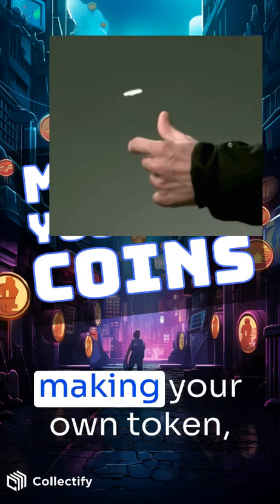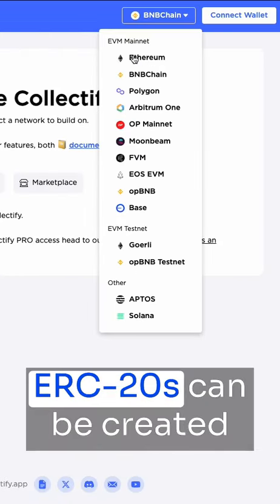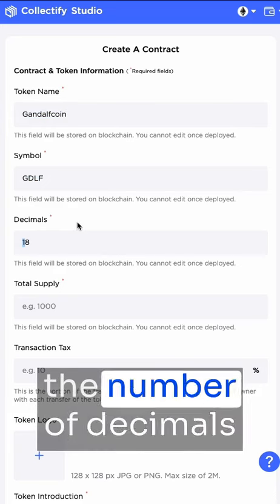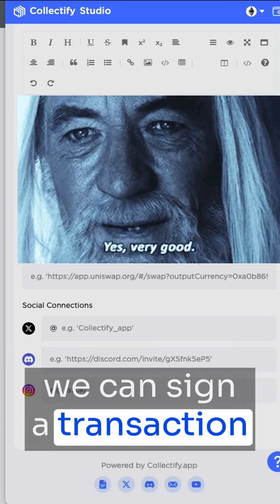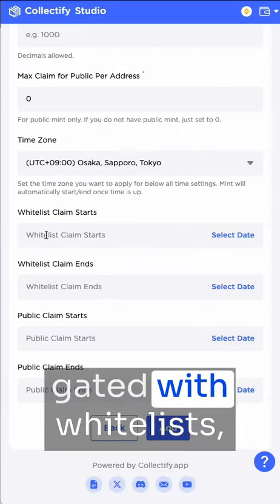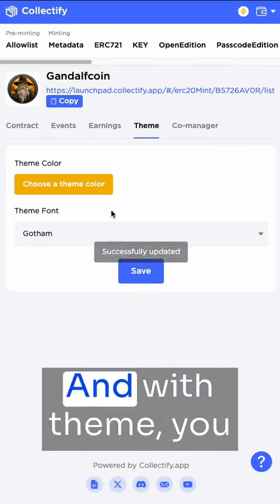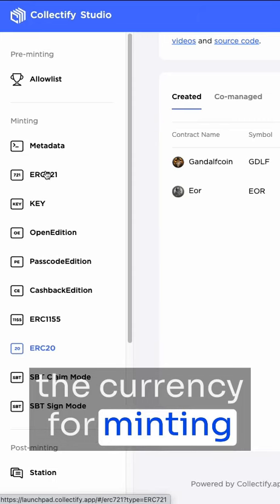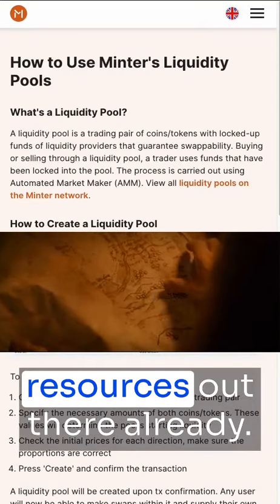Build Your Own ERC20 Token from Scratch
Did you know you can create ERC-20 contracts with us too?

The Multichain No-code NFT Toolkit Offering:
🛒 Customizable Marketplaces